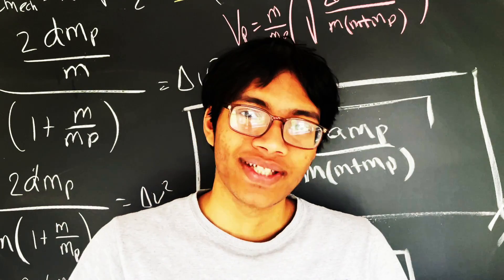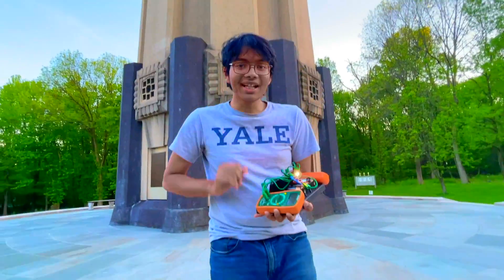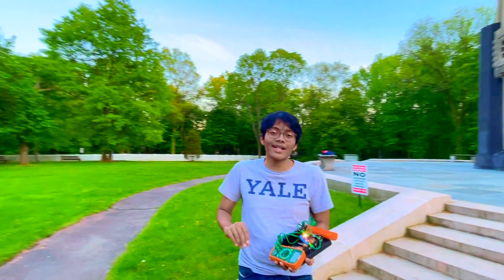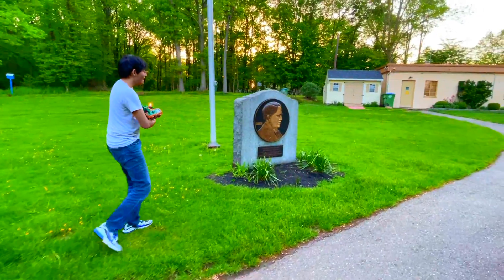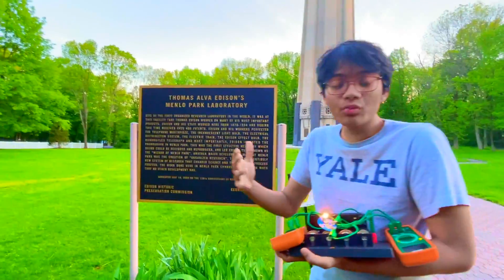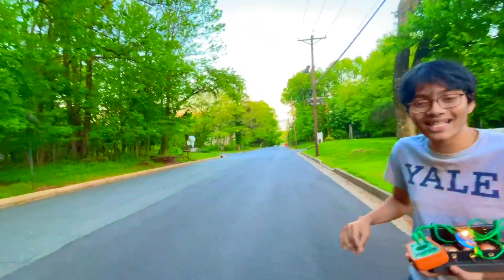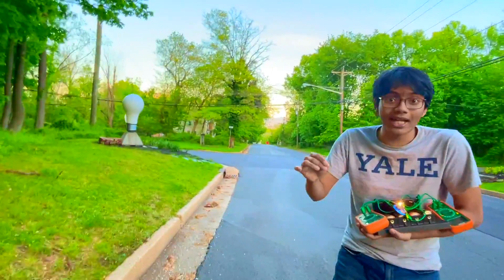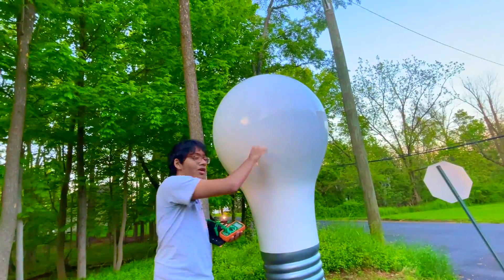Light & Power | SAT Books | Episode 3